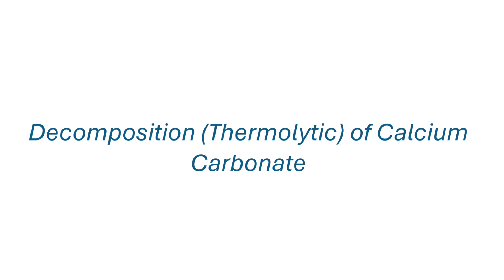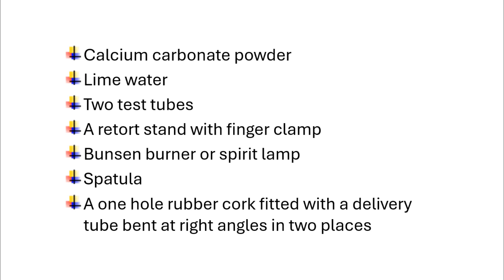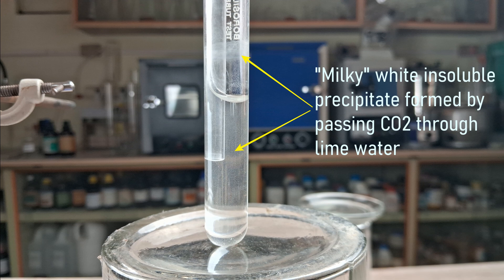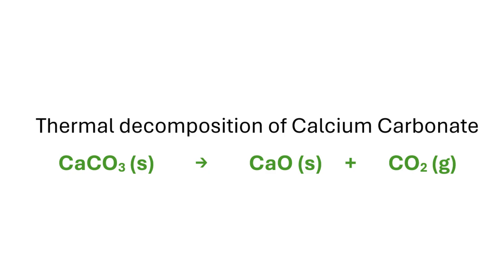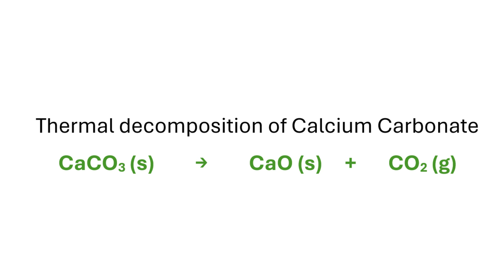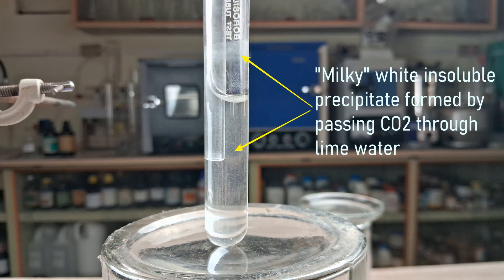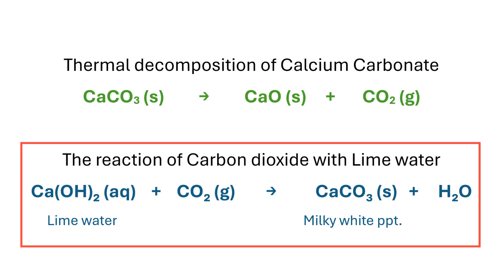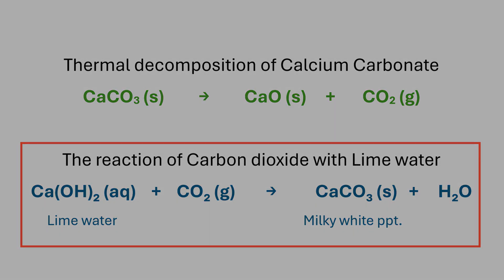Calcium carbonate Decomposition Reaction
This is just one of the many example demonstrations that i've covered for Decomposition reaction. Calcium carbonate decomposes under heat, to form its oxide product along with the release of gases.
For long form video on Decomposition reaction (with detailed explanation and many example demos),